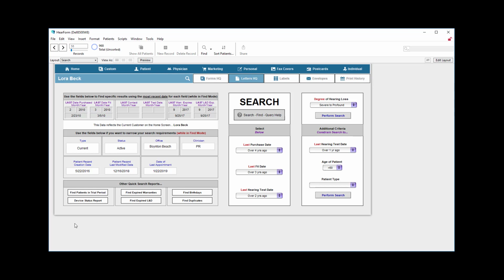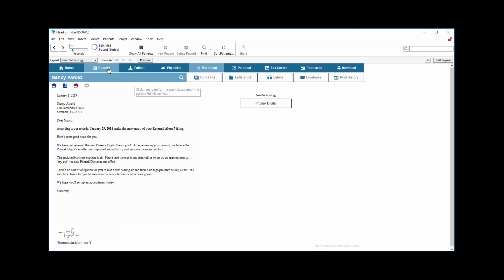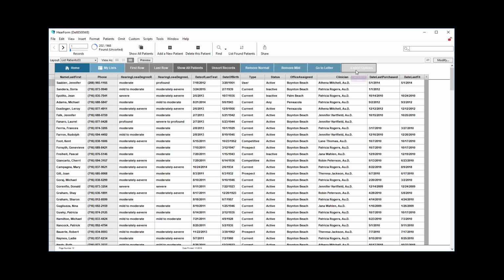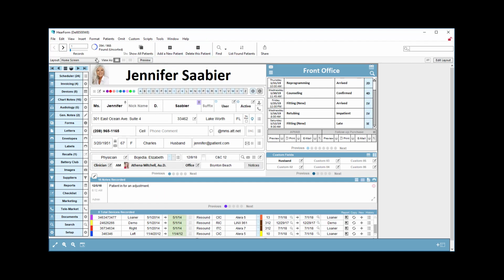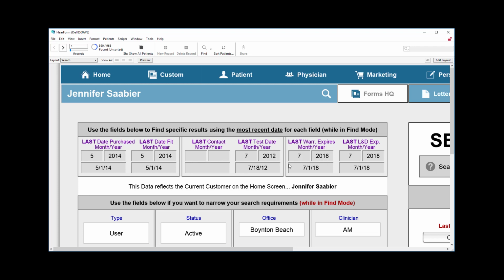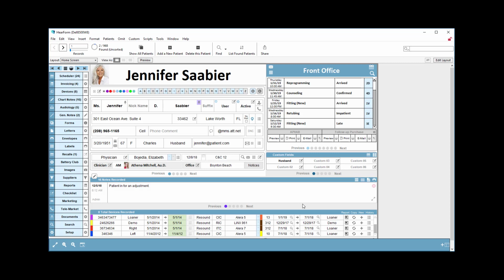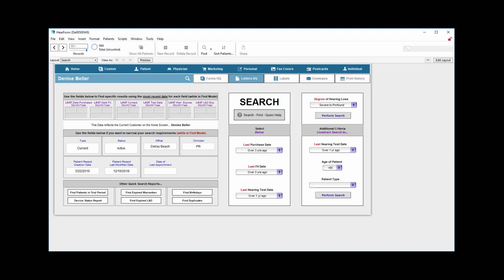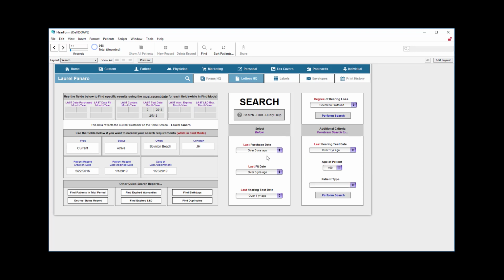Using the Search Screen